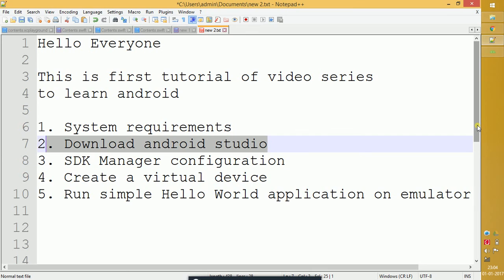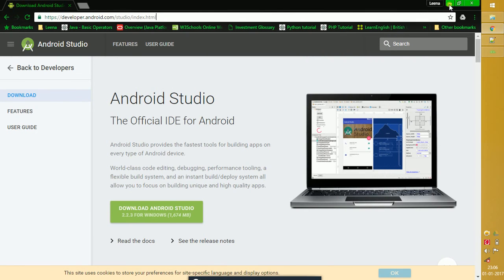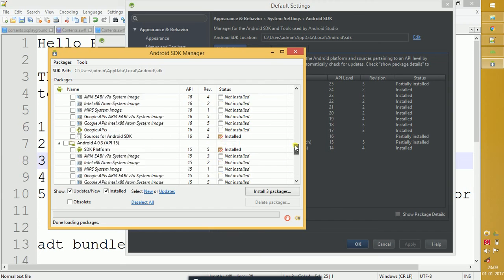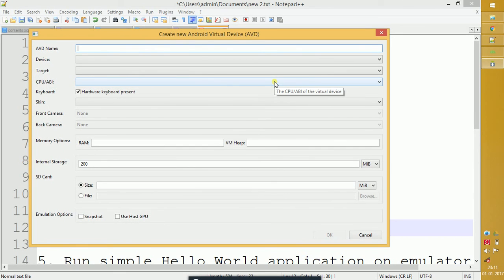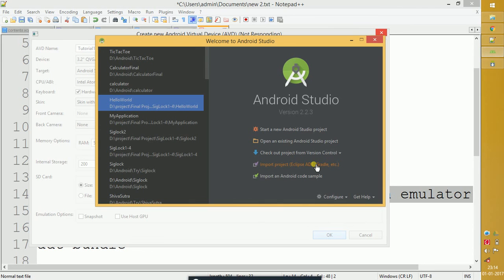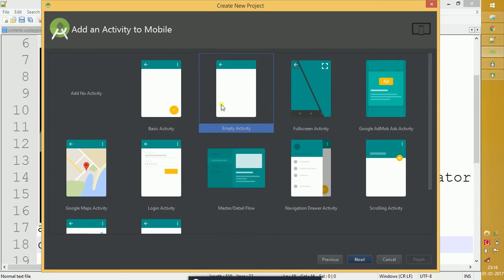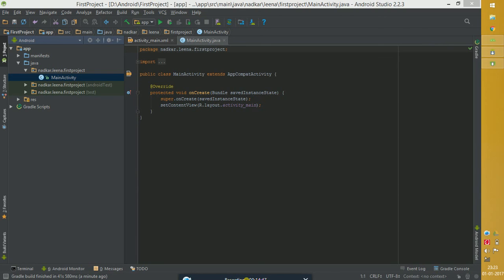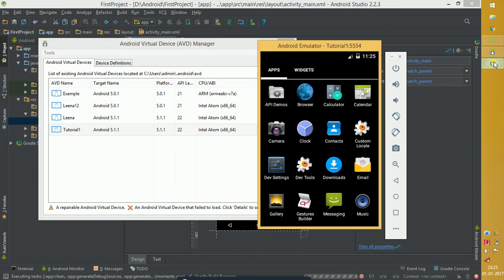Android Series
Lecture 1